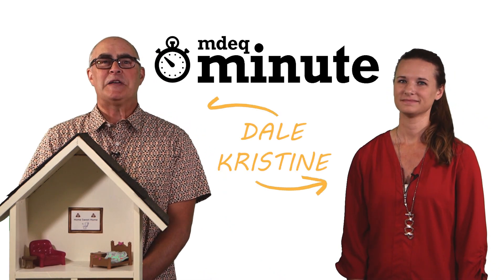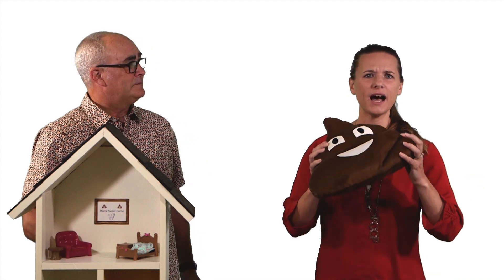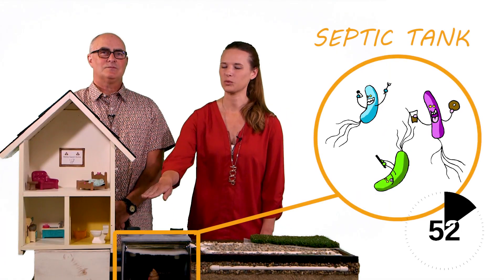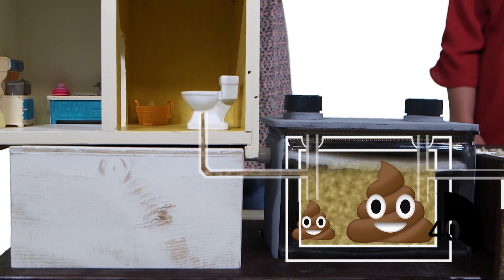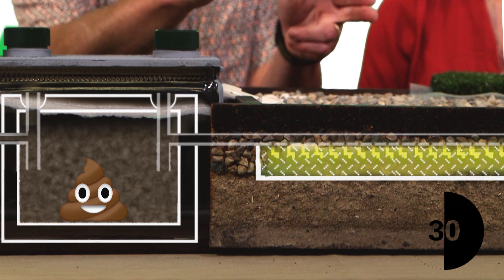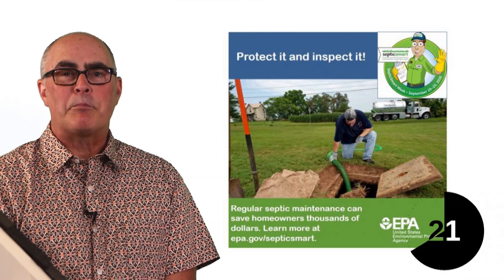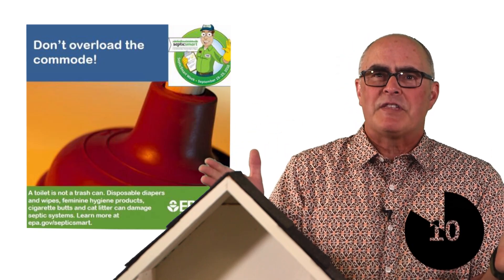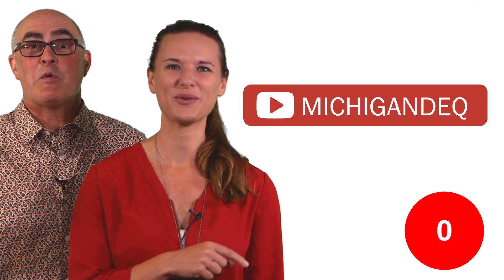MI EnviroMinute - Septic System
Got a minute? Learn about how a home septic system works and why proper maintenance is important to protecting our Great Lakes and environment. Got a few minutes? to learn more about septic systems. Also join the conversation on social media by using SepticSmart.

Join the conversation